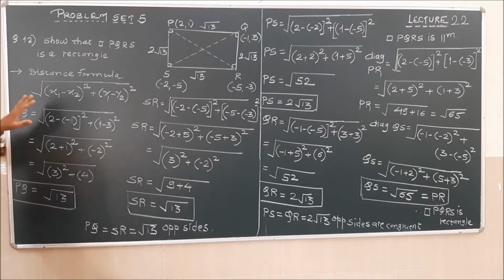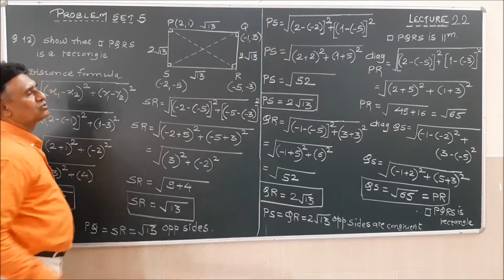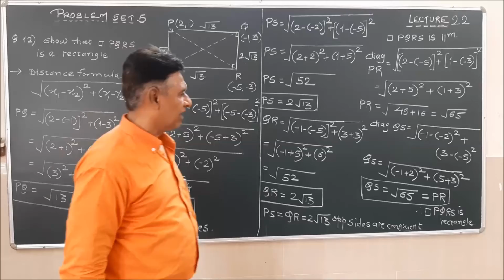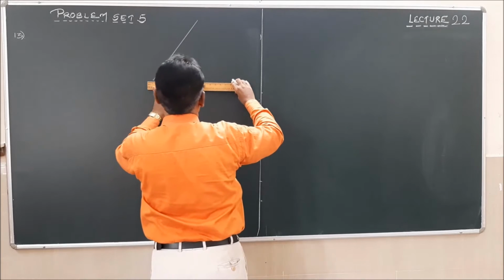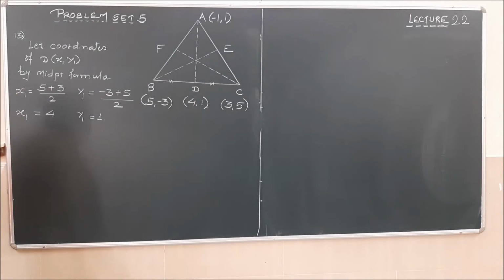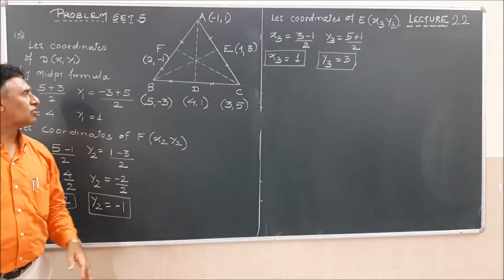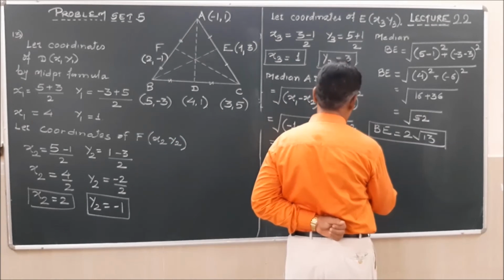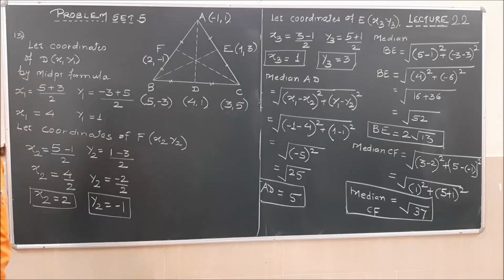Std 10 Geom L5 P13 (lect 22) Sr. Katale